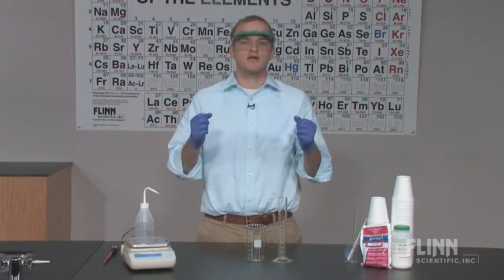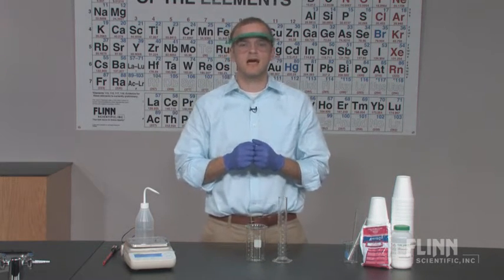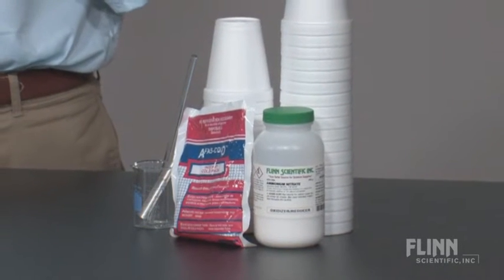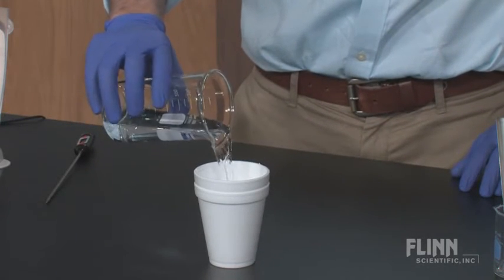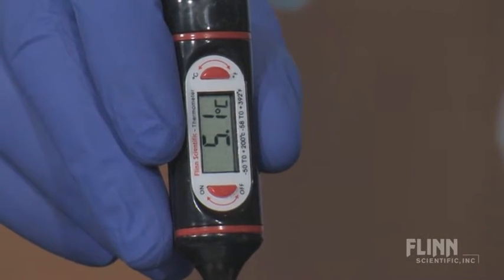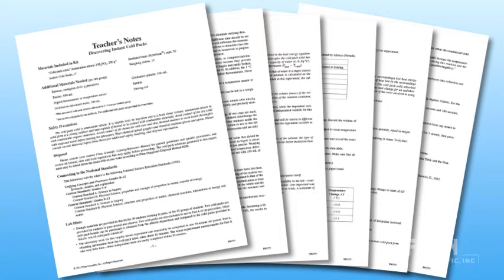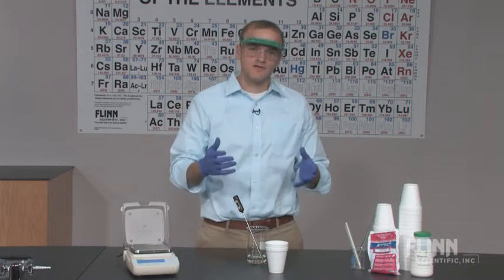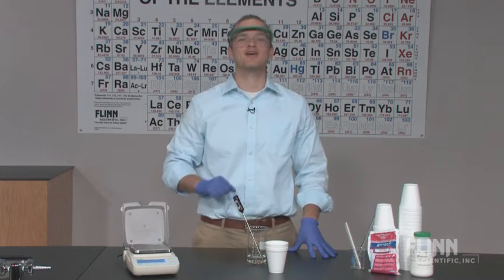About the Discovering Instant Cold Packs Lab Kit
Instant cold packs are familiar first aid devices used to treat injuries.